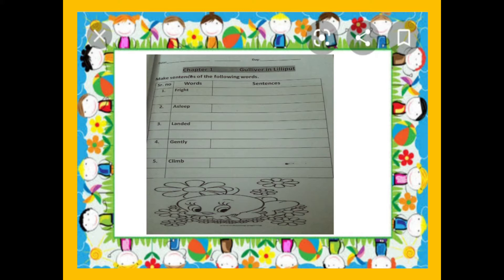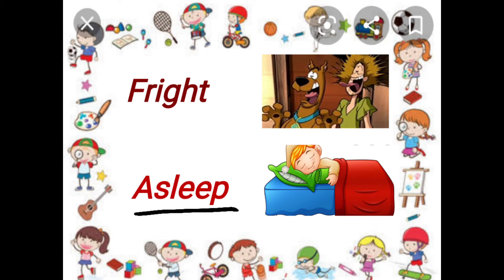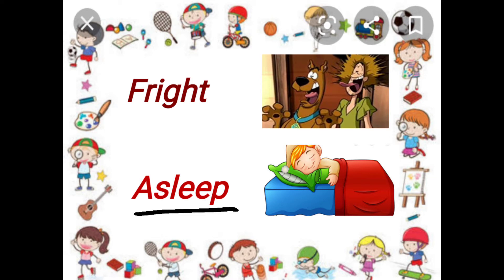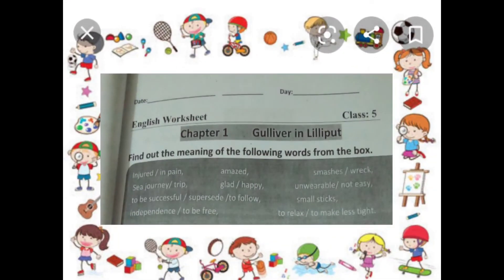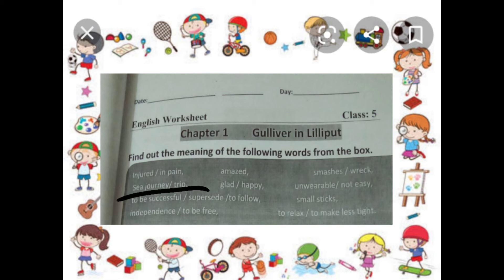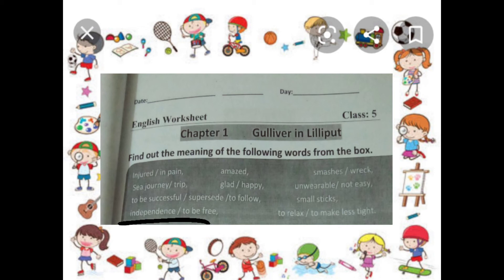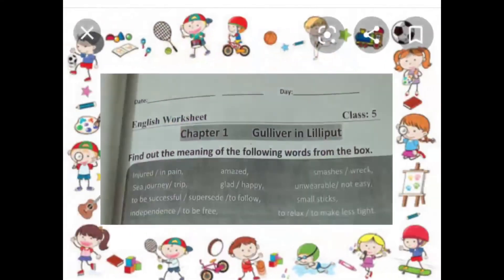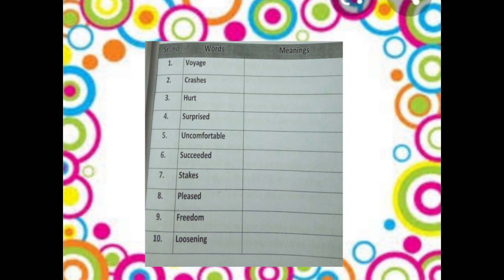Class 5, English Worksheets, Lecture 8, Friday April 30, 2021